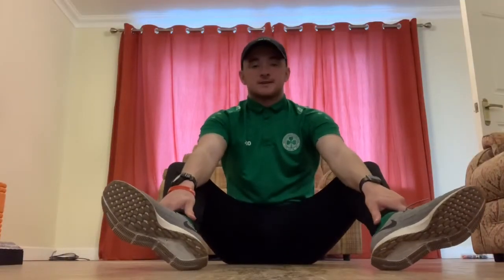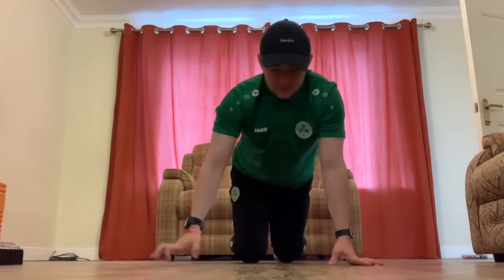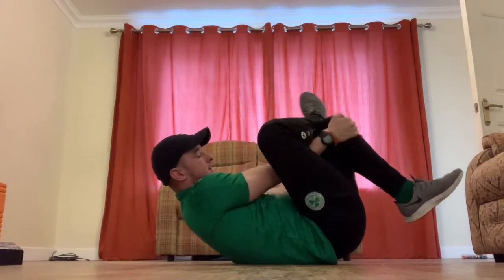Soccer session: Recovery + Injury Prevention in Soccer.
This is a video aimed at educating players on different recovery and injury prevention methods that can be used to bring their game to the next level and optimise performance. In this video we talk specifically about foam rolling and dynamic and static stretching.